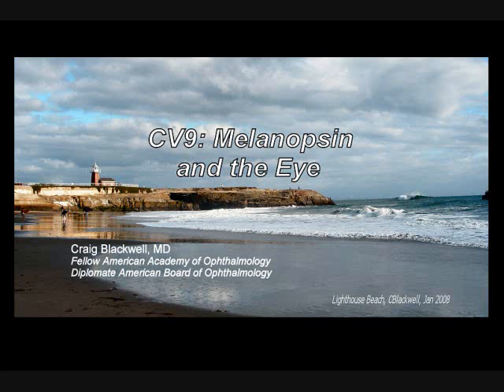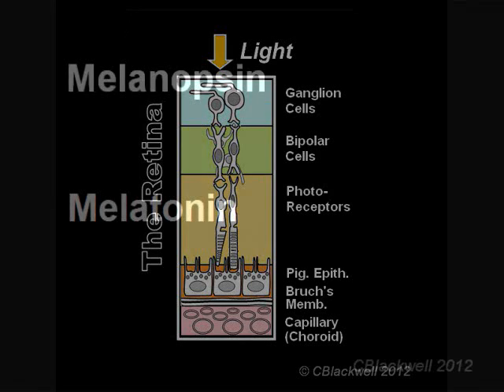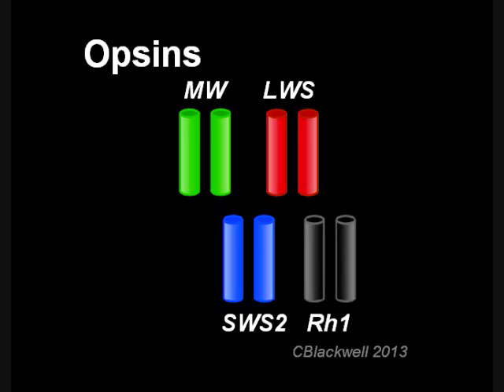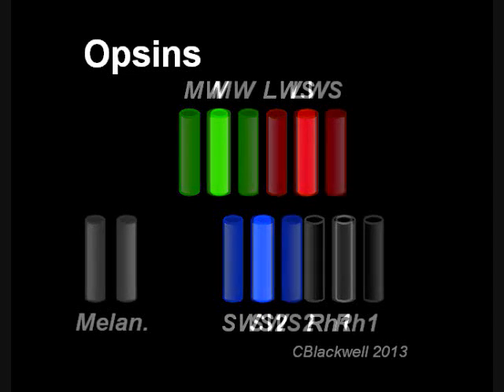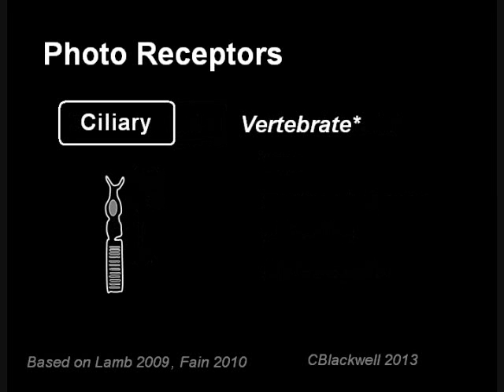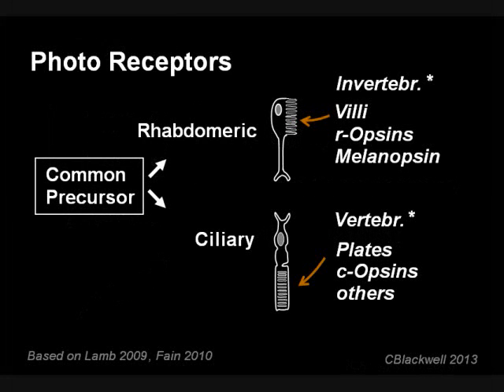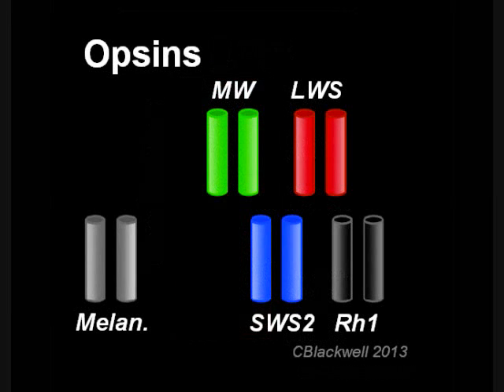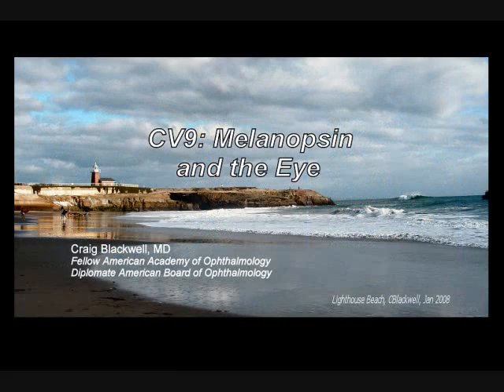Color Vision 9: Melanopsin in the Eye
Melanopsin is a visual pigment that does not contribute to vision, rather it helps set Circadian (day and night) rhythms. It is not located in a Rod or Cone, but in a subset of Ganglion cells, which gives a clue as to the origin of Retinal organization.